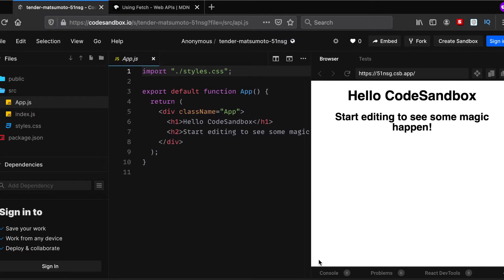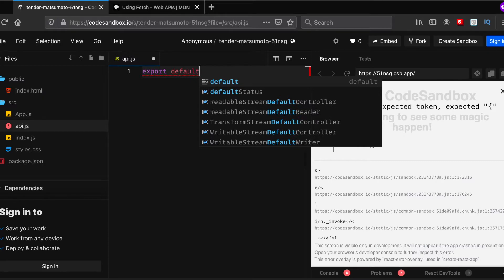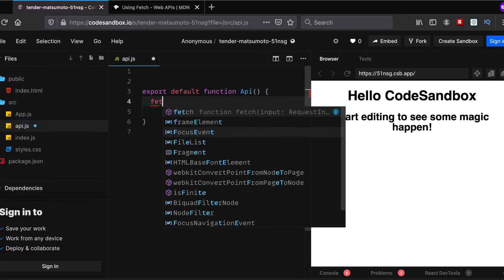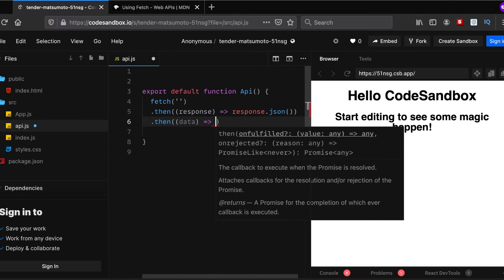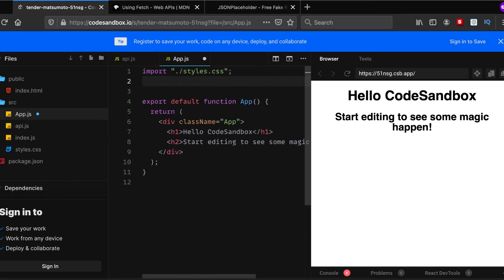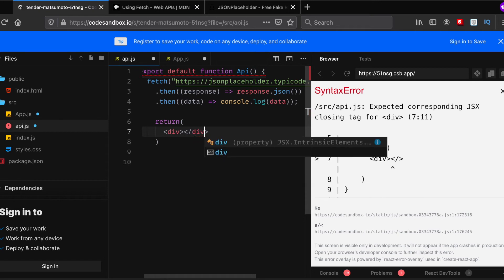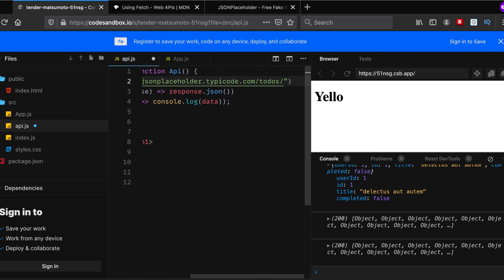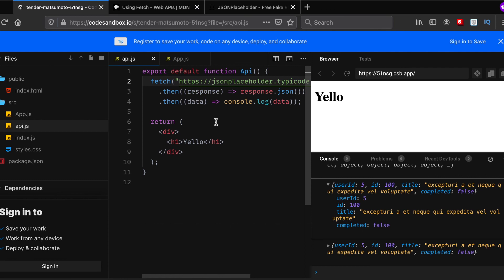Call API using fetch() in ReactJS [2021]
In this tutorial, you will learn how to call an API using the fetch() method in ReactJS.